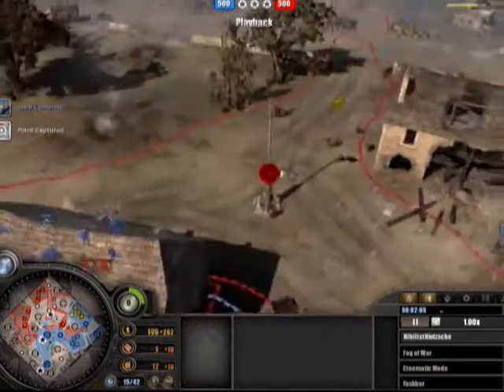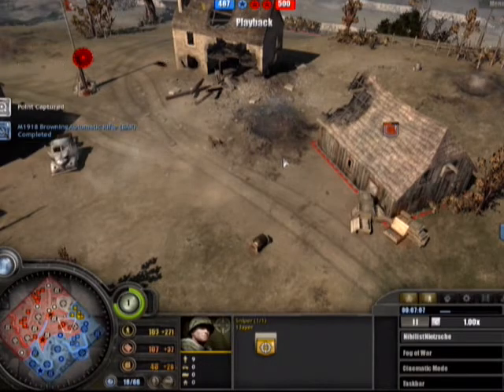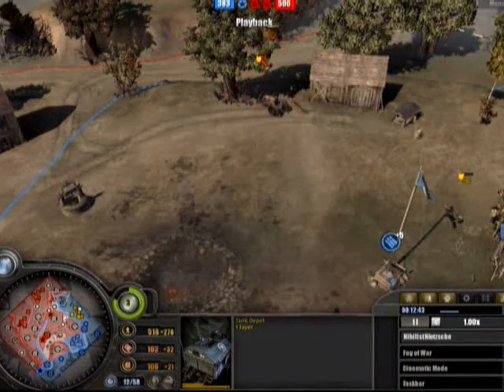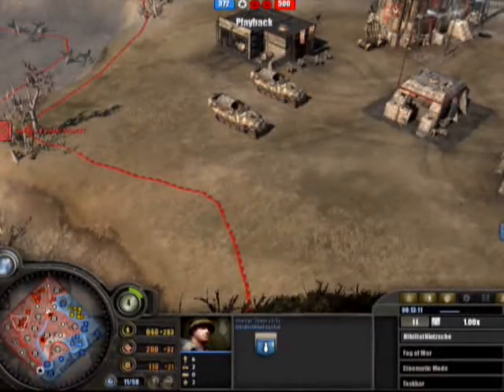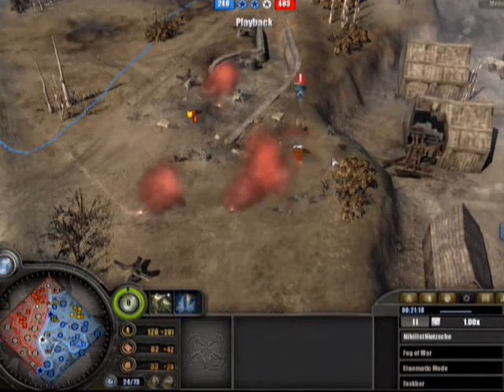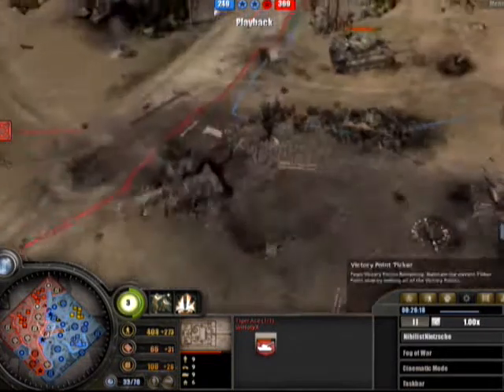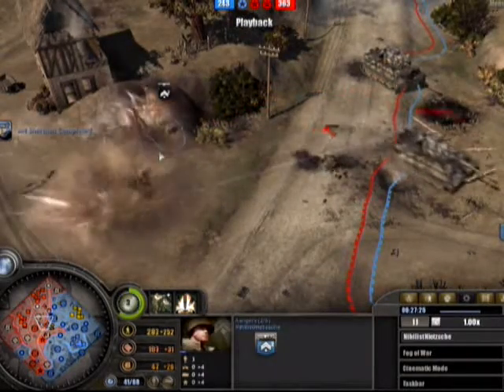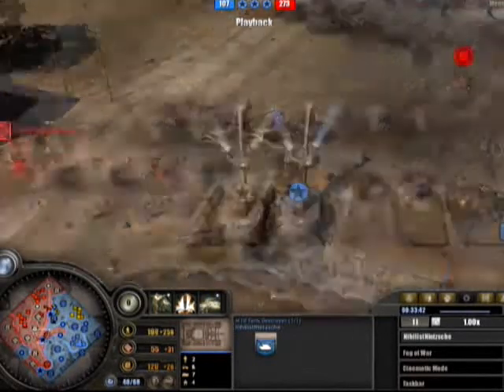Tales of Heroes #32: The New Point du Hoc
Originally Released: 5/15/07